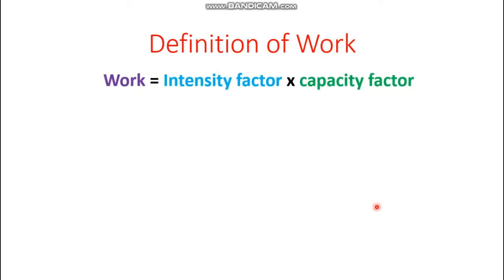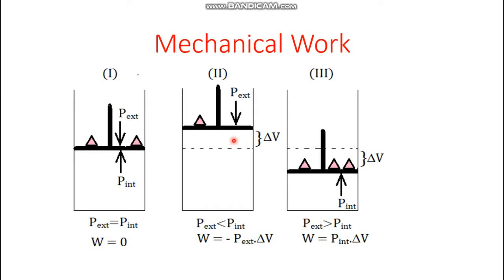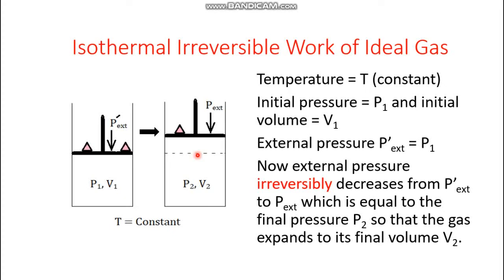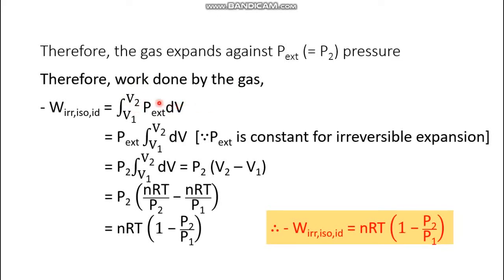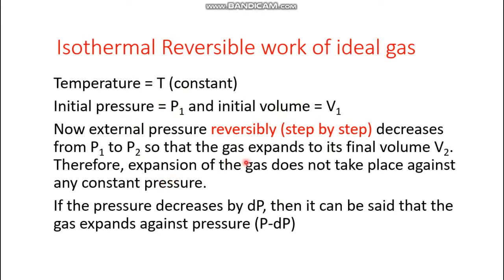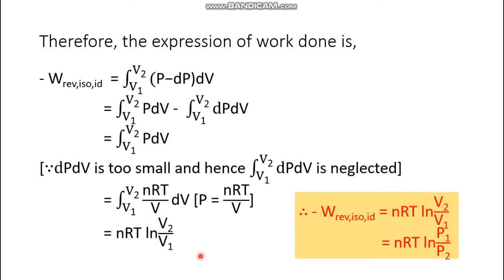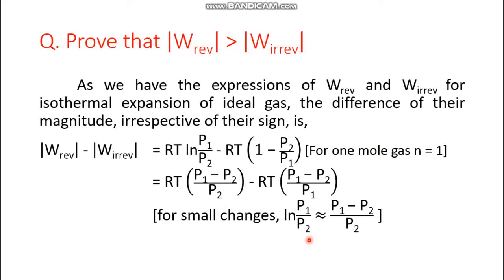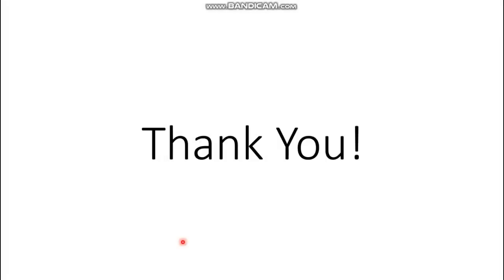Thermodynamics: Lecture 6: Isothermal Reversible & Irreversible Work by Ideal Gas; Wrev, Wirrev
Mechanical work
Internal pressure
External pressure
Isothermal reversible work by ideal gas
Isothermal irreversible work by ideal gas
Proof of Wrev greater than Wirrev